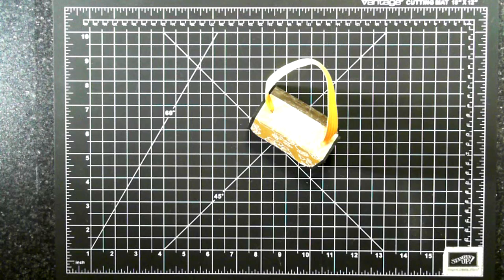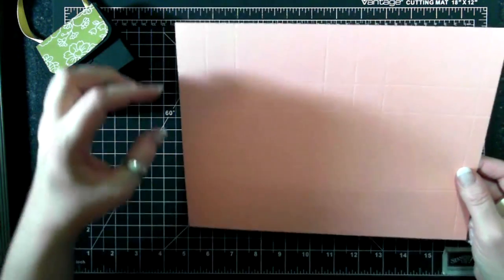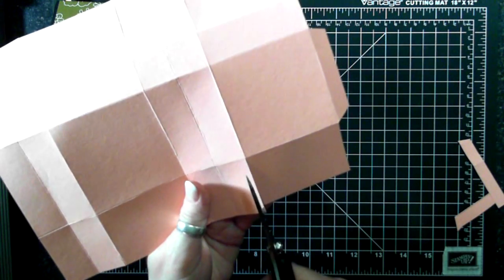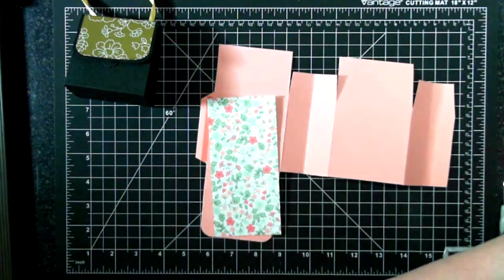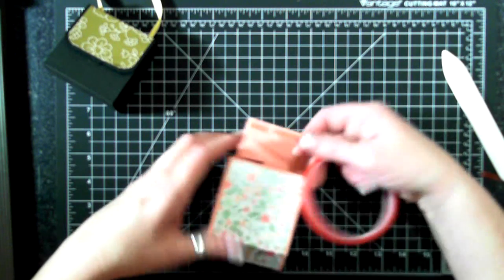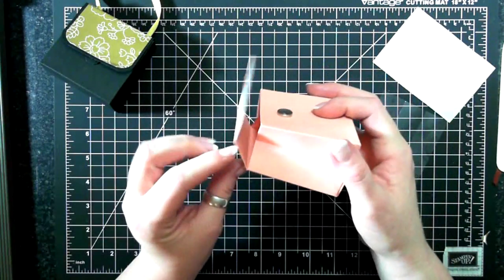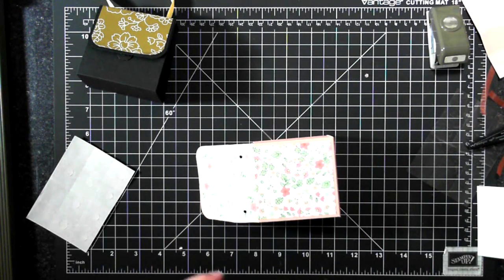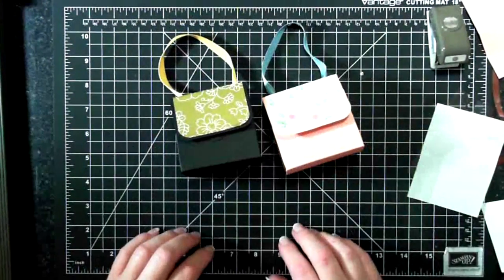Paper Purse Box featuring Stampin`Up! Products